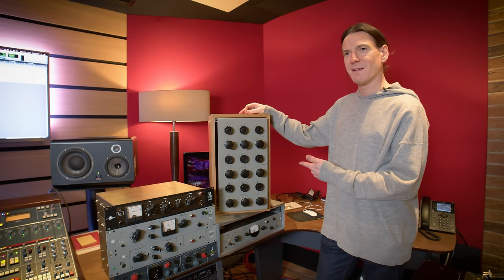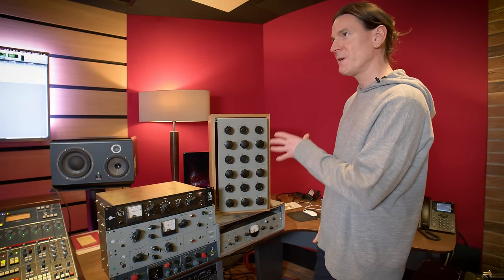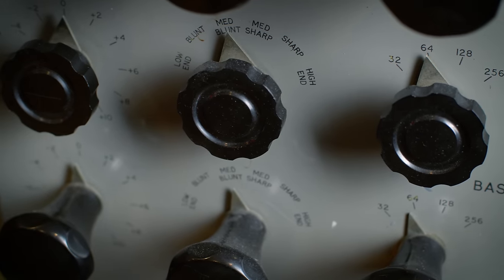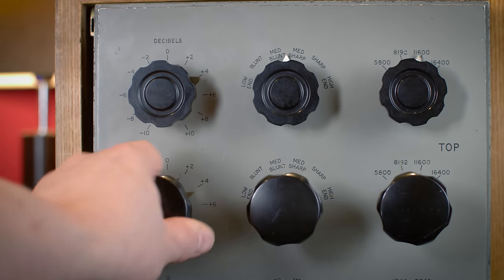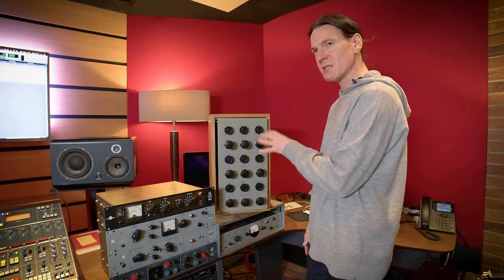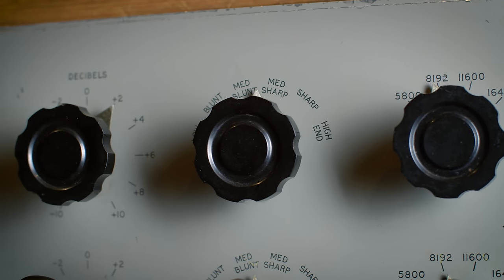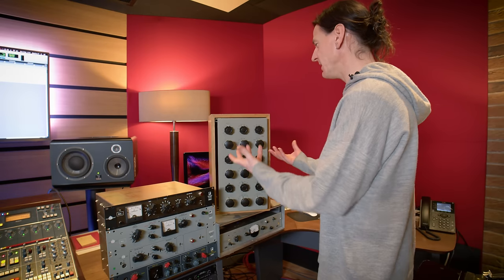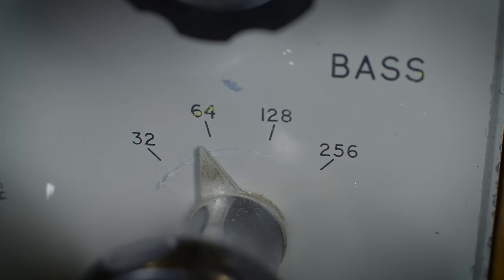Exploring Abbey Road's Legendary Audio Equipment | The History of Gear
Thank you to the wonderful people at Abbey Road Studios & Abbey Road Institute for their cooperation, support, and supplying of materials that made this possible.

Producer: Warren Huart
Camera: Adam Steel
Editing: Adam Steel

Photos from The Art of Recording Vol.1, Abbey Road Studios x Legacy+Art
Images Used Courtesy Of